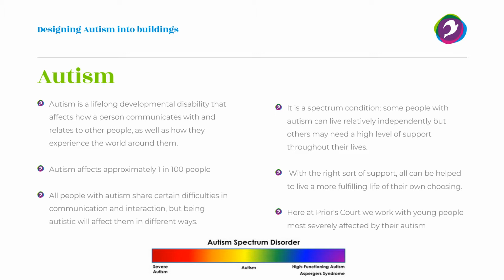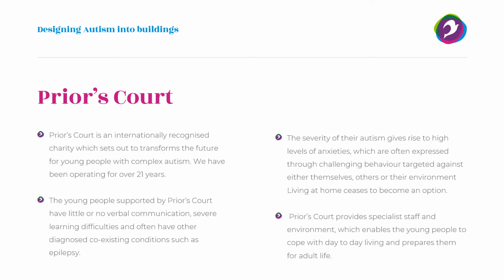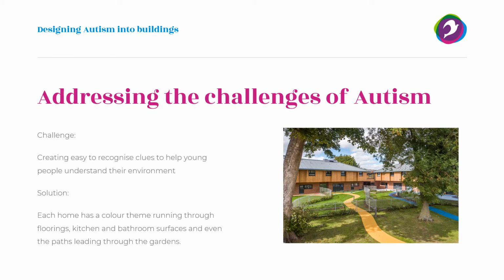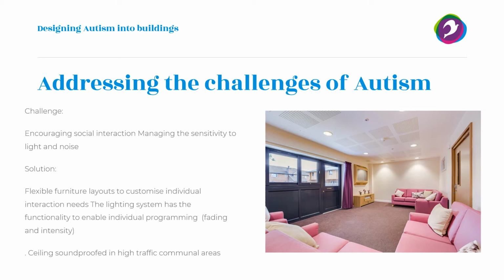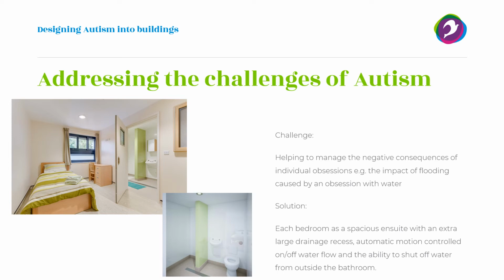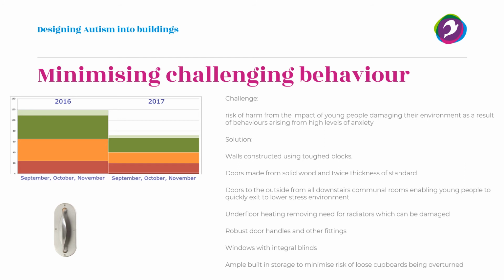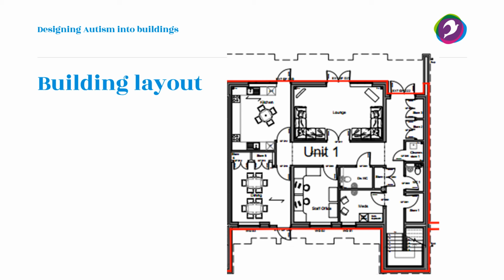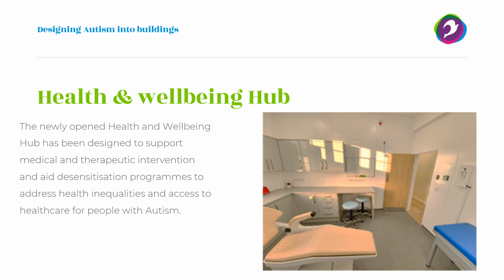Designing autism into buildings - presentation to UCL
A presentation given by Sarah Butcher MBE, Director of Residential Care Services at Prior's Court to University College London exploring various ways to address and overcome challenges of autism with building design.
In 2017, Prior's Court opened four new residential homes - The Seasons.  These homes, specially designed for persons with sensory sensitivities, went onto win the Judges’ Special Award at the 2018 British Construction Industry Awards.
Presentation given in March 2021.